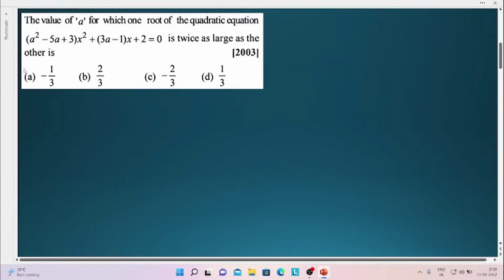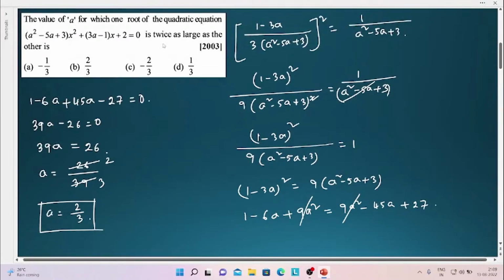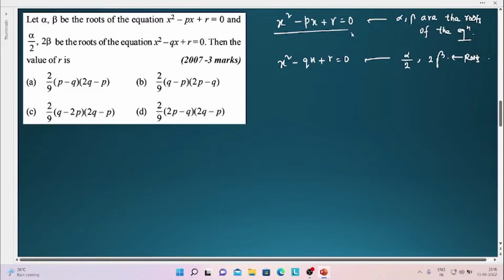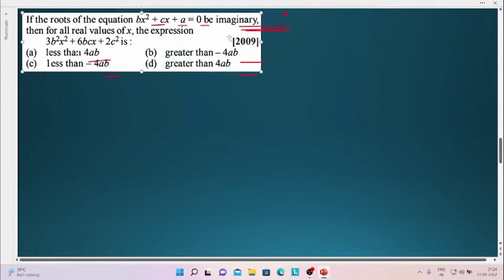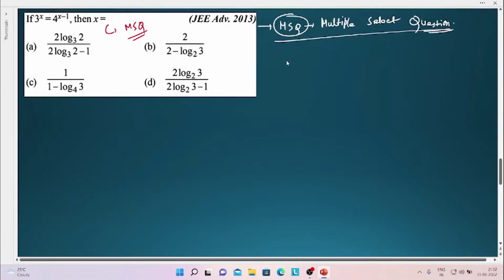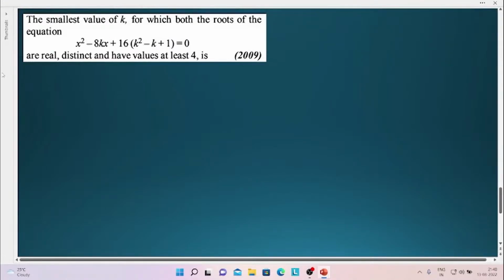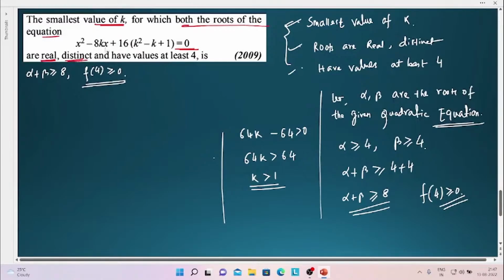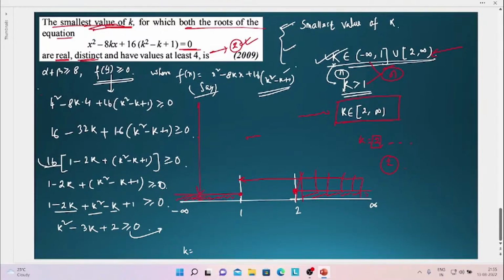Vinay Academy Live Stream